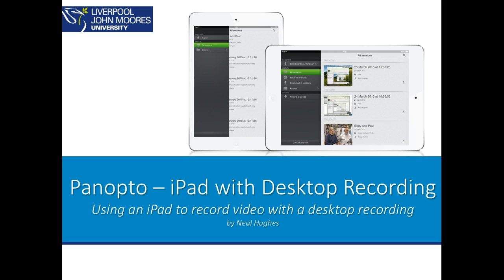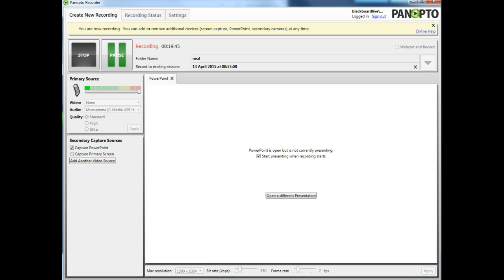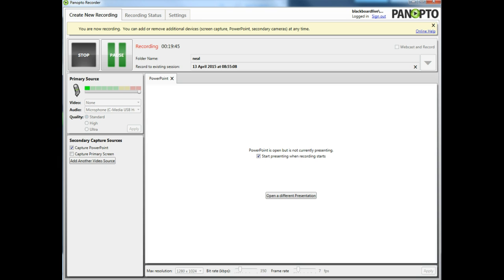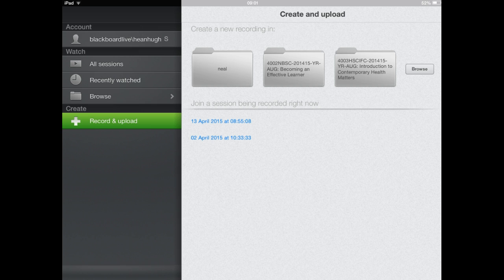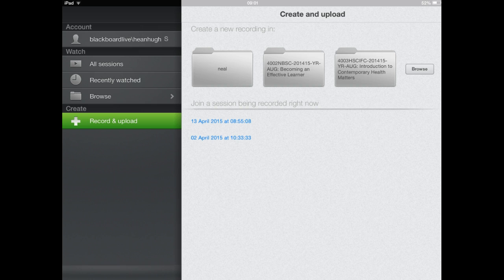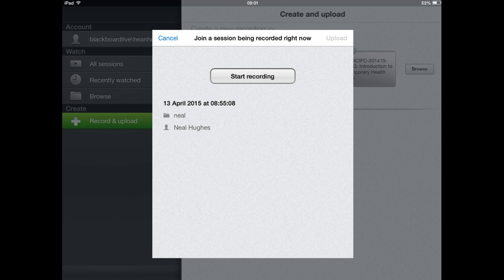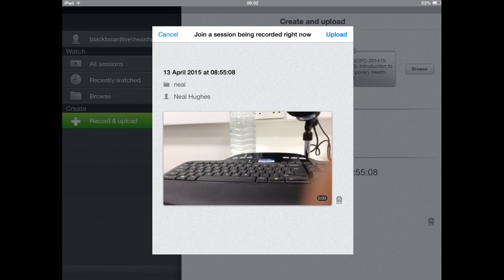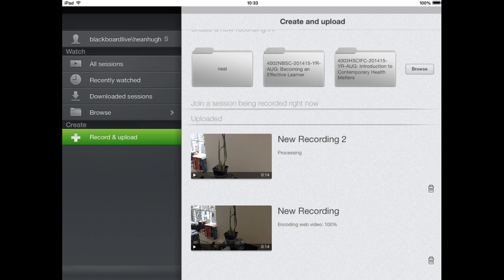Panopto - iPad with Desktop Recording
Panopto - using an iPad to record video with a desktop recording